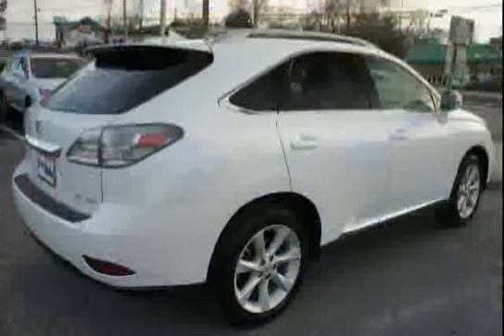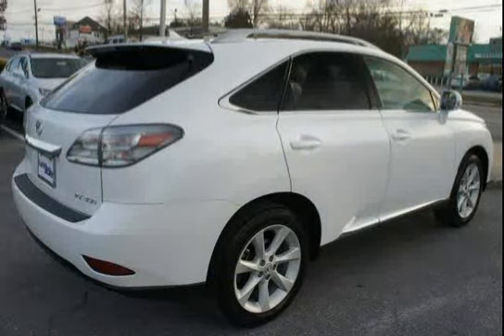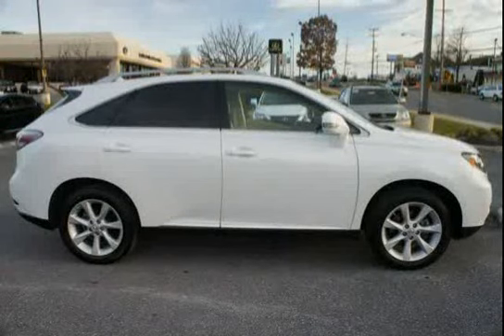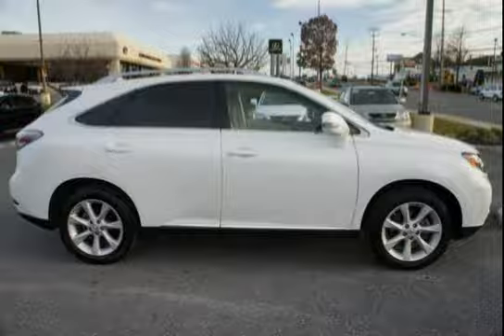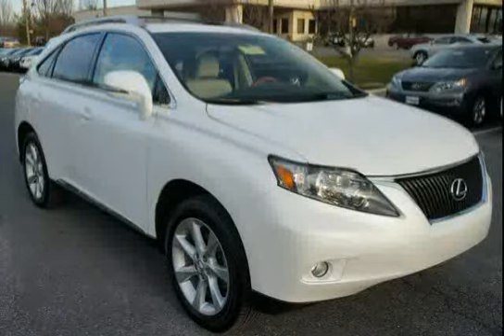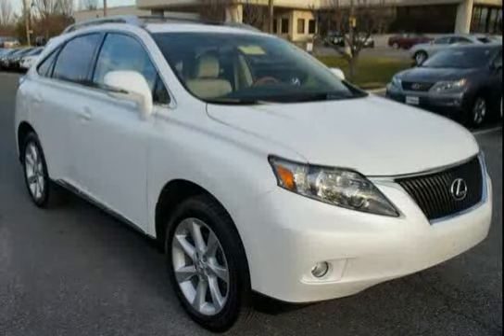used Lexus RX 350 Baltimore MD 2012 located in Maryland at LS Lexus